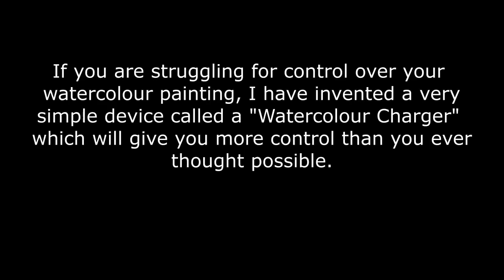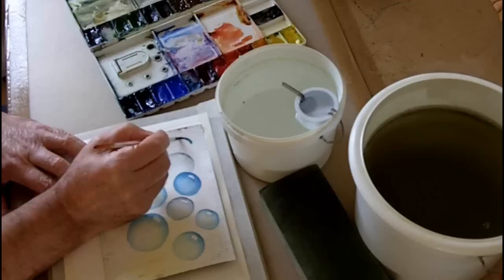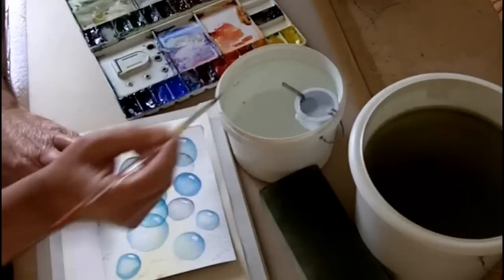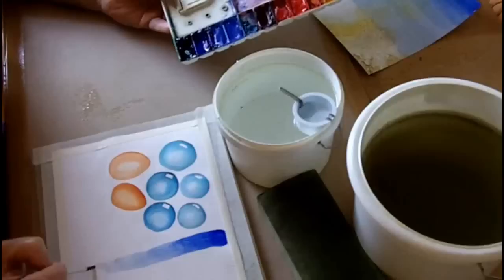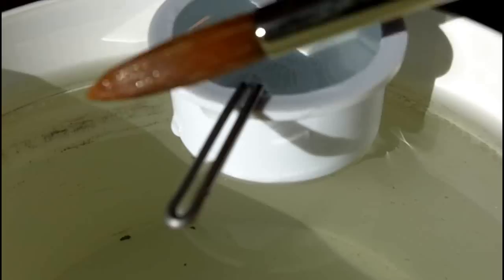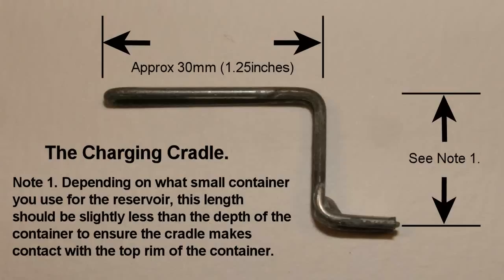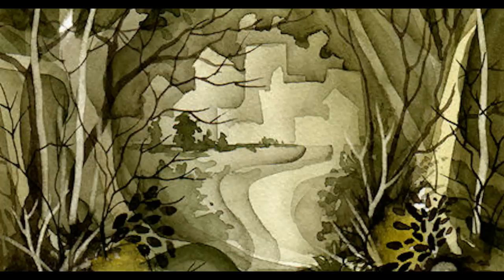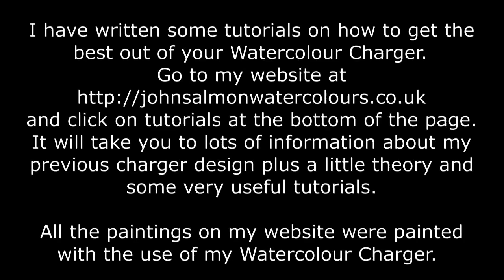Controlling Watercolour. A simple tool will help you paint better.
Instructions to show how you can make your own Watercolour Charger which will help you to become a master of the medium. This new video demonstrates how to make an even better version.

If you are new to this invention "The Watercolour Charger" then go to my